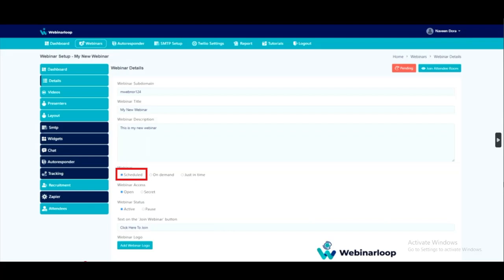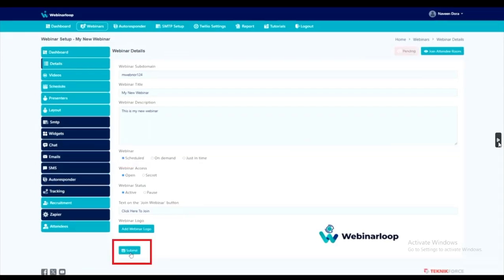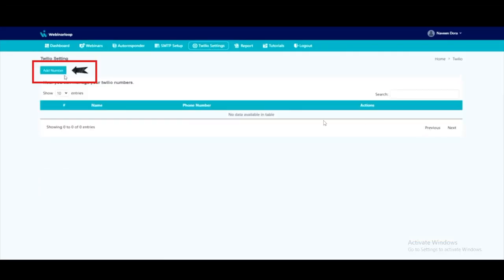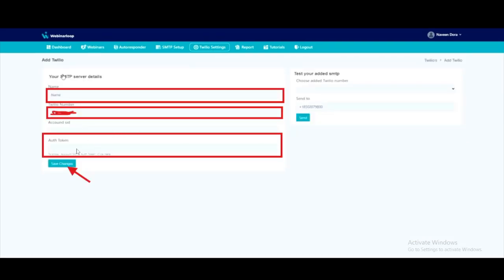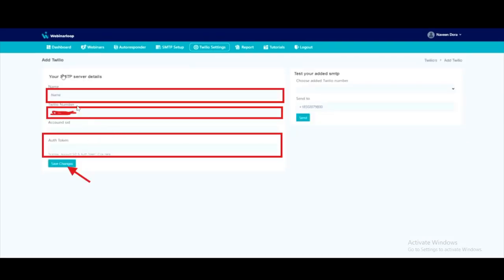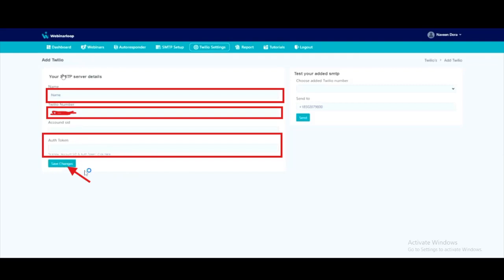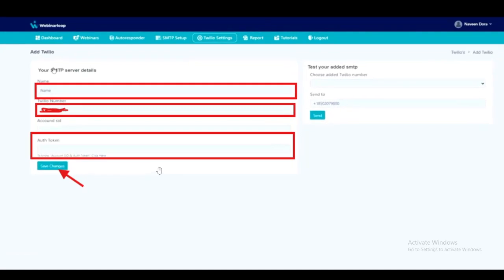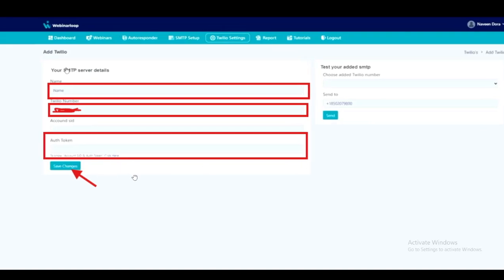How To Set Up Smtp And Twilio On Webinarloop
Want to set up your Wise Australia online banking account quickly and securely? 💻💳
In this 2025 full tutorial, I’ll show you step-by-step how to register, activate, and use Wise Australia online banking, so you can manage your money anytime, anywhere.

You’ll learn:
✅ How to sign up for a Wise Australia online banking account
✅ How to verify your identity for account activation
✅ How to log in securely for the first time
✅ How to navigate your dashboard, view balances, and make transfers
✅ Tips for security, password management, and account settings

Perfect for new users, freelancers, and anyone looking to manage their finances online efficiently.